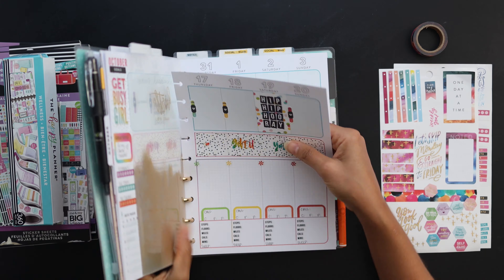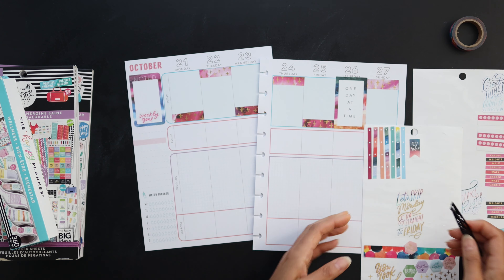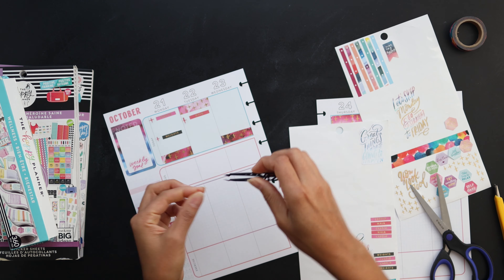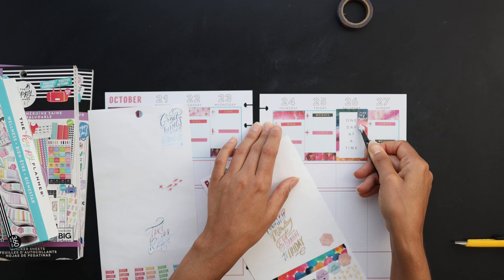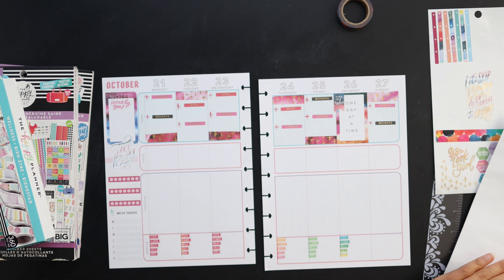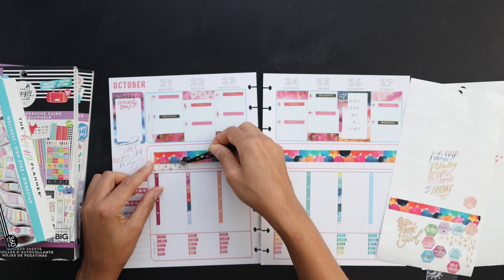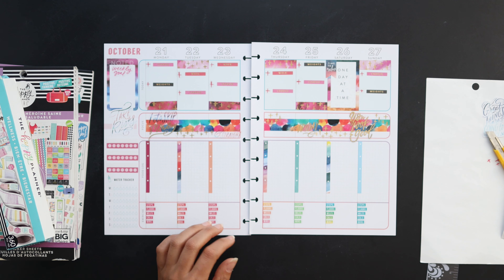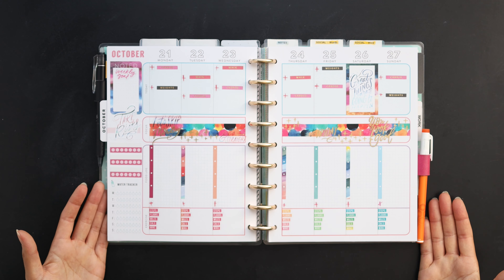Bold Watercolor Spread :: Plan with Me :: Happy Planner Healthy Hero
Let’s Be Bold! This week’s theme is all about bold watercolor feels. Plan along with me as I layout the week in October 21-27, 2019 in my Healthy Hero Happy Planner.

Products used in this video:
 • The Happy Planner Girl Healthy Hero Planner 2019: *No Link*
• The Happy Planner Healthy Hero Sticker Book
• The Happy Planner Healthy Hero Mini Sticker Book or (michaels)
• The Happy Planner Color Story 4 Sticker Book or (michaels)

Walk In The Park by Audionautix